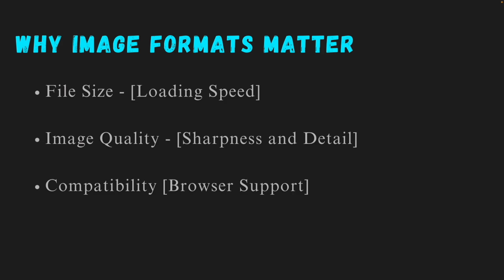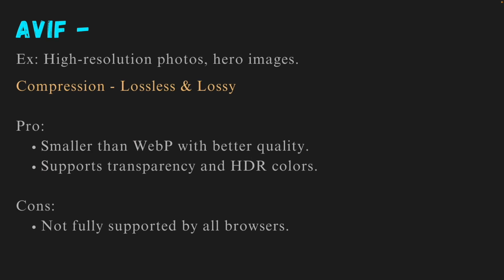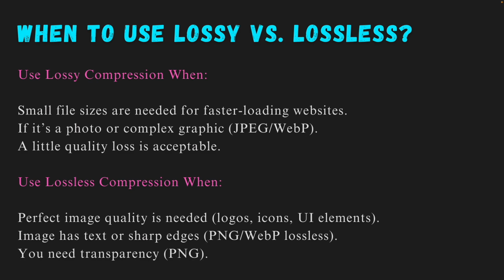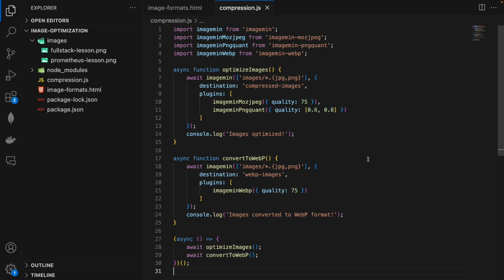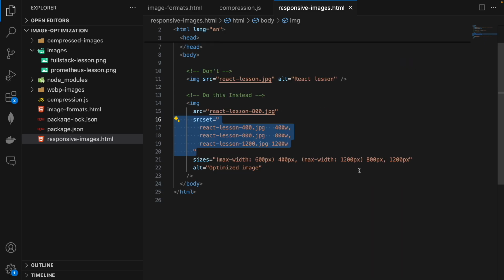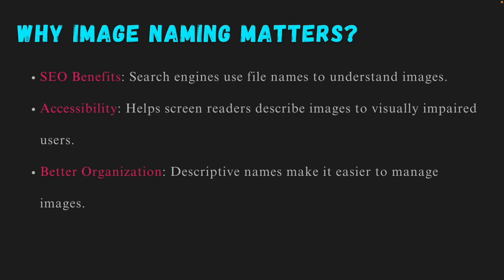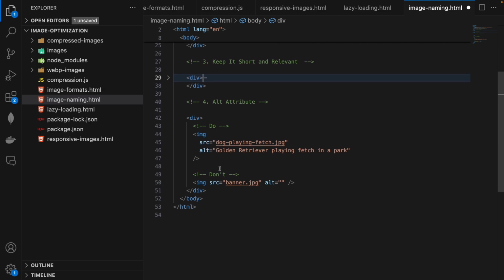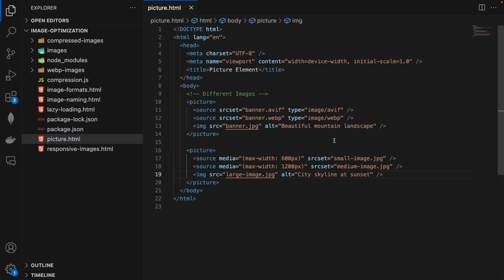Optimizing Images for Web Apps!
Hi there! In today’s video, we will learn the key factors to consider when optimizing images for the web—covering image formats, compression, lazy loading, and even automation using node.js.

Or

Topics:

0:00 Intro
0:40 Image Formats and When to Use Them
5:28 Image Compression Techniques
7:42 Automate Image Compression
10:37 Responsive Images (Serving Different Sizes)
12:23 Lazy Loading
13:22 Image Naming & ALT attribute
17:07 The "picture" element
18:26 Outro